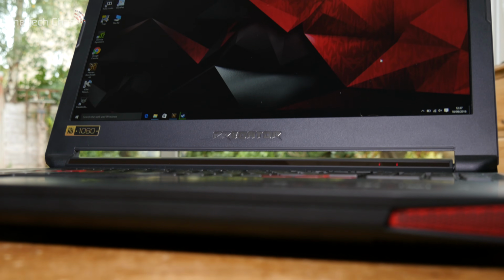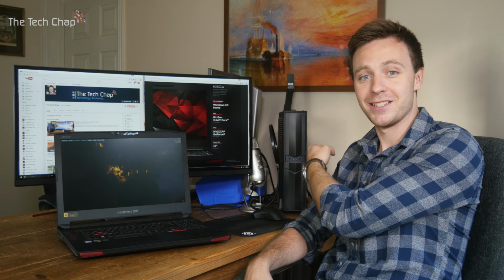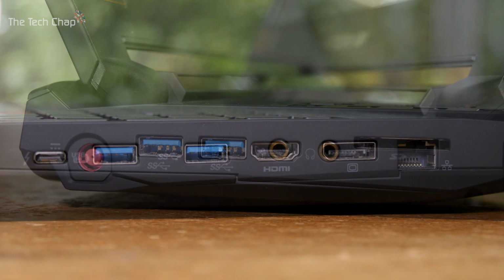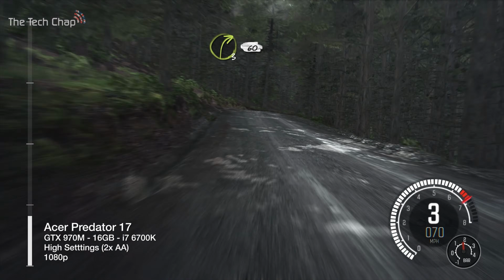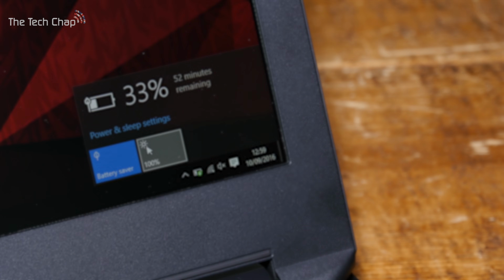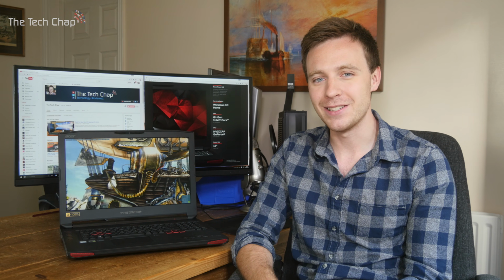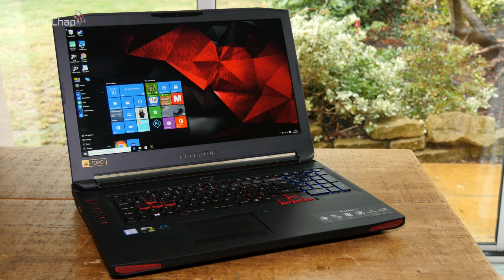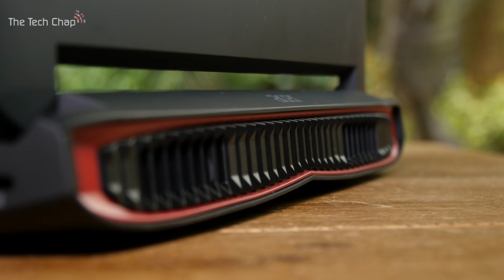Acer Predator 17 Review (2016) - Wait for Pascal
The Acer Predator 17 is a solid gaming notebook - but the GTX 970m (or optional 980m) are old and new Pascal graphics cards are much faster. But there's still a lot to like about the Predator 17...